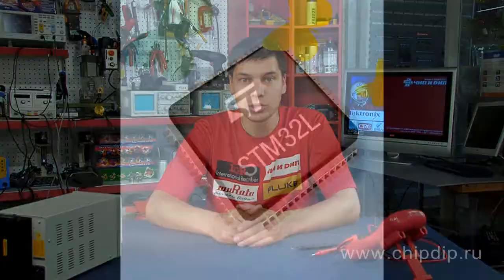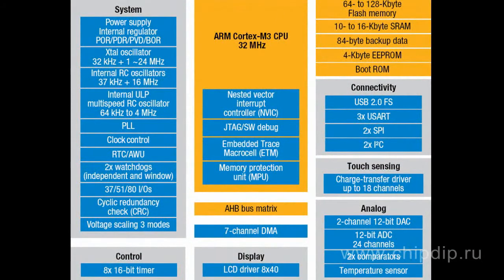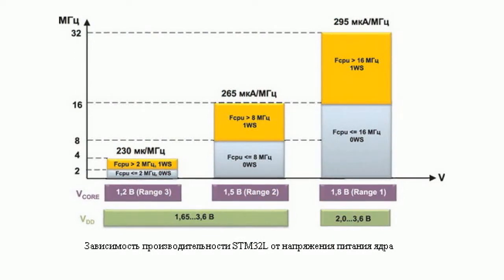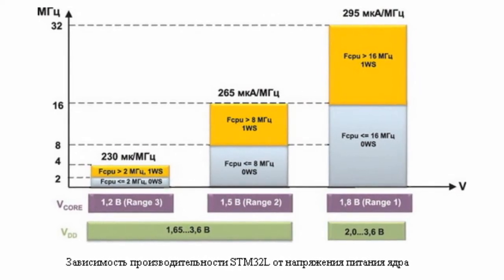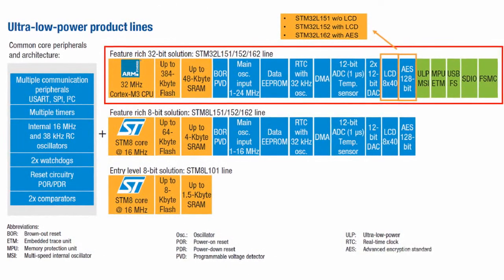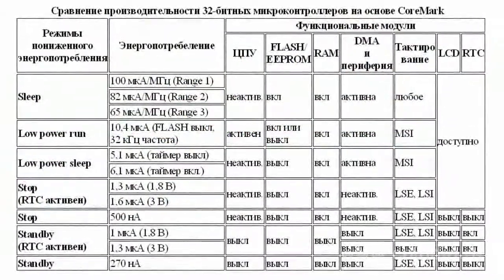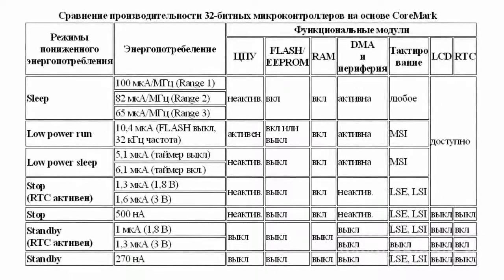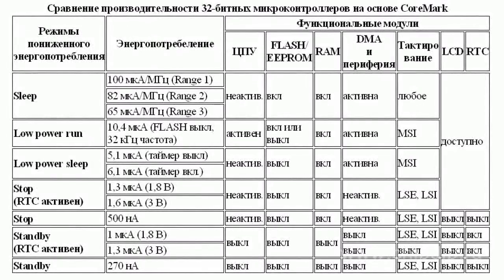STM32L - microcontroller with ultralow energy ...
STM32L - microcontroller with ultralow energy consumption        2 main parameters that are energy consumption in active and sleep modуs are usually taken into account while developing self-powered devices. It's due to different requirements for final applications.        Application 1, for example, need constantly work in active mode consuming minimum energy. But application 2 consumes energy vice versa not in active but in deep sleep mode because the key targets are controller activation at rare intervals, execution of some actions and going to sleep.          Taking these 2 parameters STMicroelectronics Company developed 32-bit ARM Cortex-M3 based STM32L microcontroller. STM32L line combines high productivity, code density characteristic for all ARM Cortex-M3 microcontrollers, low energy consumption in active and sleep modes.       One of methods of reducing energy consumption in active mode is dynamical adjustment of voltage depending on necessary frequency of microcontroller timing. When microcontroller works with maximum frequency (for full usage of all capabilities -- productivity and peripheral) upper limit of power voltage should be 3-3.3 V.         If you need switch a microcontroller to a mode of low clock frequency voltage will be excess and cause excess energy consumption costs. For this purpose STM32L line implemented a dynamic change in microcontroller core voltage.         STM32L allows dynamic changing of core supply voltage in 3 ranges: 1.8 V (Range 1); 1.5 V (Range 2) и 1.2 V (Range 3). Such peculiarity helps to reduce common energy consumption in more than 25%.       In range 1 (Range 1) you can reach maximum productivity without any restrictions.       In range 2 (Range 2) maximum clock frequency is restricted with 16 MHz.      In range 3 (Range 3) maximum controller frequency is restricted with 4 MHz.       There are several capabilities for reducing common energy consumption that altogether allows us to significantly reduce microcontroller energy consumption -- to reduce supply voltage, switch off unused peripheral units clock, decrease clock frequency of microcontroller core and buses besides reducing energy consumption of microcontroller core.         You can also switch off frequency-independent sources (clock, nonvolatile memory and voltage control sources) for reducing energy consumption.         In general STM32L line has 7 modes of reduced energy consumption.        •Sleep- a central processing unit is stopped but all ...